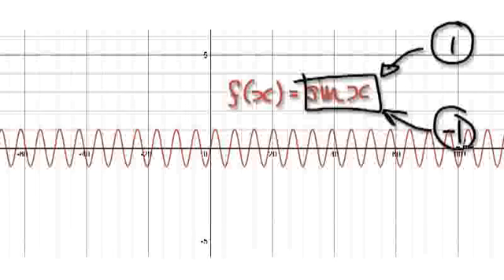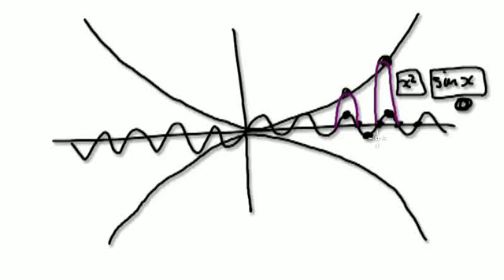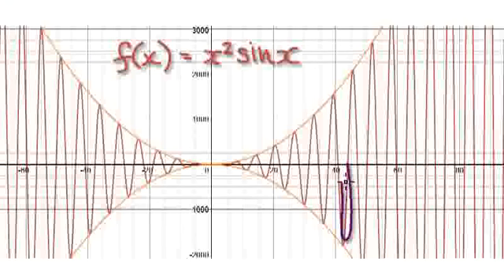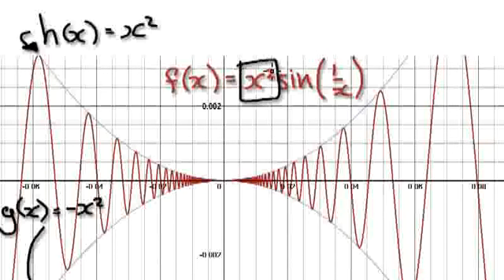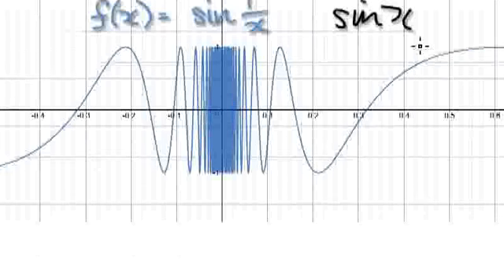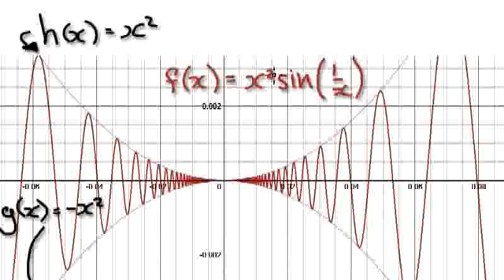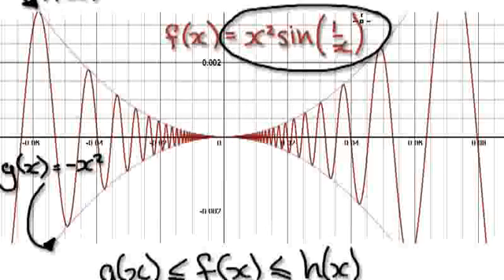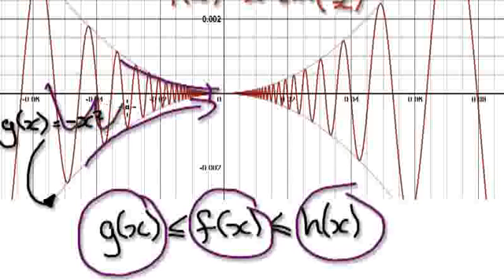Video 1139 - Video leading to the Squeeze Theorem